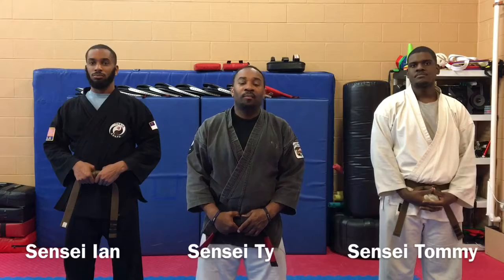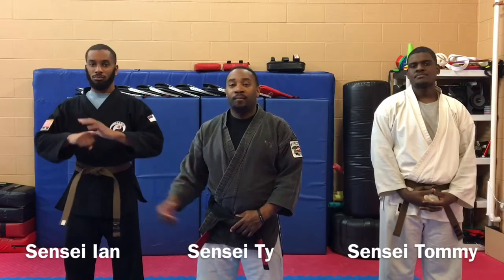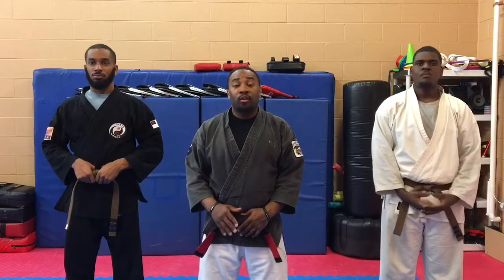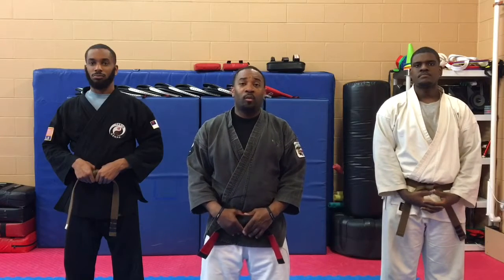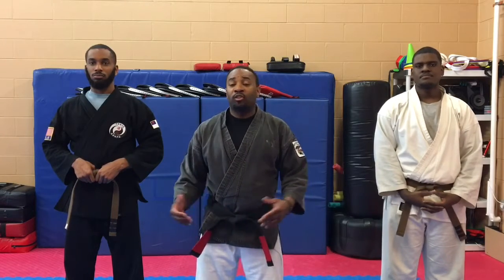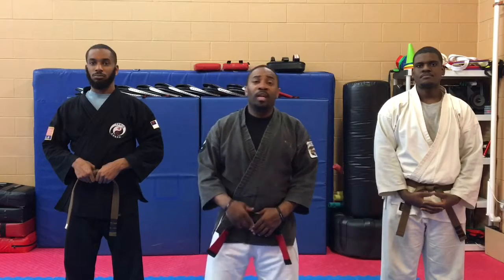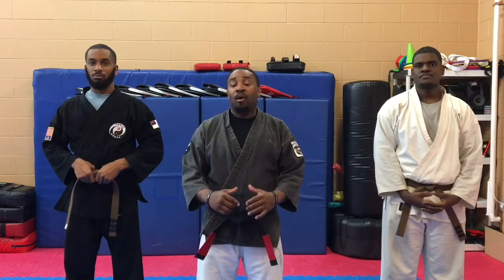TEKIO KENPO - MACE OF AGGRESSION (Two Hand Lapel Grab/Pull)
Tekio Kenpo’s Sensei Ty and students demonstrate, - Ed Parker’s American Kenpo technique - yellow belt techniques These videos are just an reference and an example of one way of doing things. if interested in learning , questions , seminars etc...